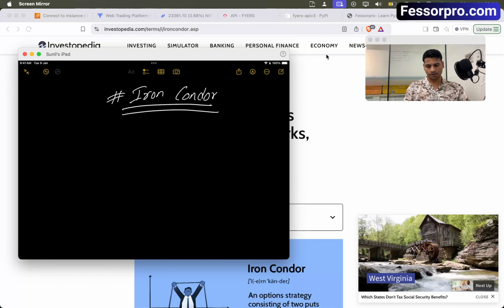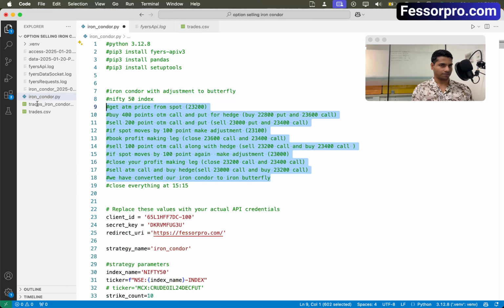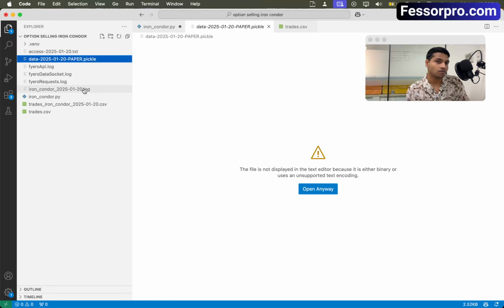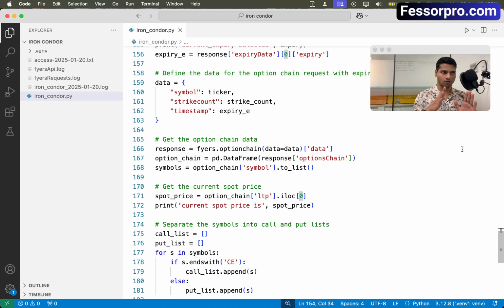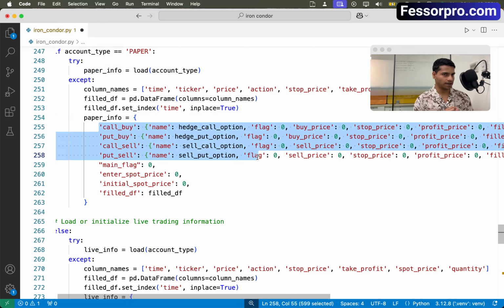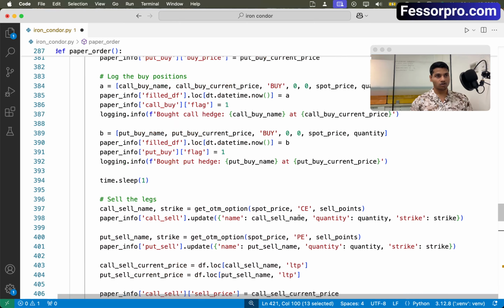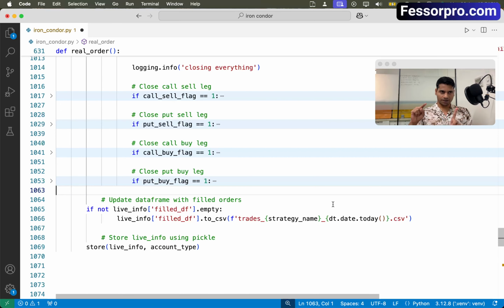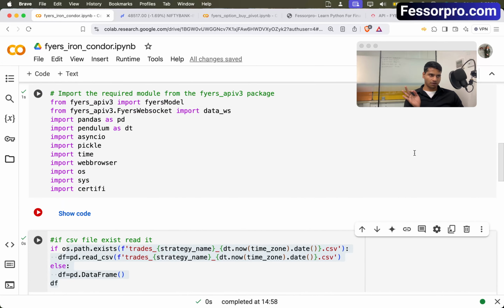Option Selling Strategy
Master the art of option selling with this powerful iron condor to iron butterfly adjustment strategy for Nifty 50 Index! 🚀 Learn how to build and manage a profitable setup with precise hedging, dynamic adjustments, and disciplined exits.

📌 Key features of the strategy:

Create an iron condor by buying 400-point OTM hedges and selling 200-point OTM options (e.g., buy 22800 put & 23600 call, sell 23000 put & 23400 call).
Make dynamic adjustments every 100-point move in the spot price, converting the iron condor into an iron butterfly for better returns.
Book profits by closing the profit-making legs and repositioning smartly.
Exit all positions at 3:15 PM to manage risk and lock in profits.
Perfect for traders looking to explore advanced Nifty 50 options trading strategies with hedging and risk management techniques. Whether a beginner or experienced, this step-by-step guide helps you trade smarter and confidently.

Learn Python for results and use it in your daily trading to build real-world applications that showcase your skills and help you land better jobs and bring more comfort to your trading and finance analysis.

✨ Imagine this: You've tried learning Python before, but motivation fades quickly, and you feel stuck. You don't have time, yet you keep trying to figure it out on your own, wasting hours and staying exactly where you are—frustrated, overwhelmed, and with no real results.

What if you could change that? What if you could automate your trades? No more wasted time—your bot works for you, freeing up your time. You're back in control, and you can apply for better jobs with more comfort in your trading and finance analysis.

💡 You're not alone: Join a community of thousands of finance professionals from the US, UK, Singapore, Dubai, and India. They didn’t just learn Python; they automated their trading strategies and transformed their careers.

🟡 Here's How It Works: We know you're busy, so our live coding sessions happen only on weekends. Whether you've coded before or not, we guide you step by step, making sure you get hands-on experience. You’re not just here to learn; you’re here to automate and get real work done. By the end of 4 months, you'll be automating your trading strategies and performing high-level data analysis—skills that set you apart.

🟡 1-on-1 Mentorship: Your Secret Weapon
Got a trading idea or a strategy you've been sitting on? Don't wait. Start automating from day one. You don't need to wait 4 months to see results. Whether you're a beginner or experienced, we'll help you bring your idea to life. You'll have one-on-one support, so you never feel stuck.

🟡 Lifetime Access: More Than Just Learning
You'll get lifetime access to all session recordings, so you can revisit the content anytime. Even more valuable is the network you'll join—a community of 1,000+ professionals where job recommendations flow easily. Finance professionals with coding skills are rare. Our alumni get referred to top companies, earning referral bonuses and opening doors to incredible opportunities.

👩‍💻 Who's Already Joined?
Finance professionals like full-time traders, portfolio managers, risk analysts, financial controllers, and options traders have all taken this step—typically senior AVPs and fund managers with tight schedules. Most of them are in their 30s, so you're not alone. We go step by step and at a comfortable pace, providing hands-on help, so there's no need to fear.

📊✨ Watch now to learn this effective Nifty 50 options trading strategy and elevate your trading skills!